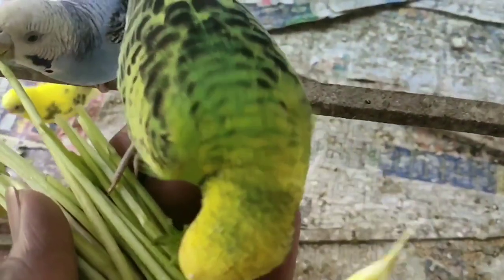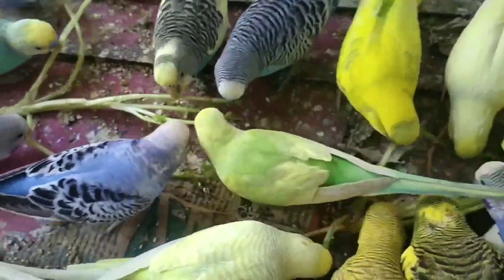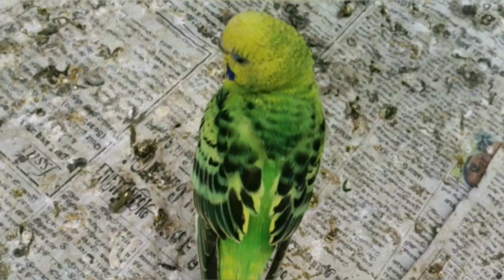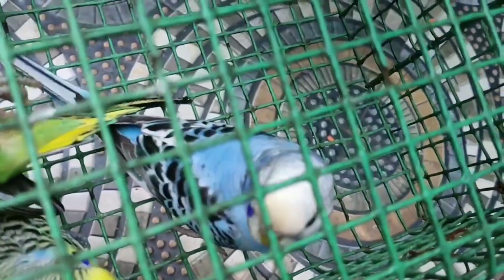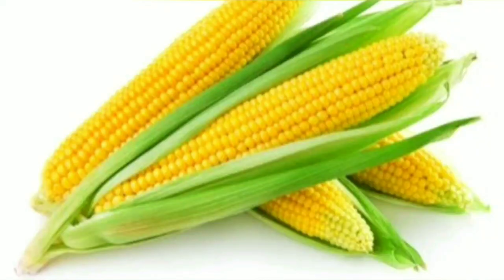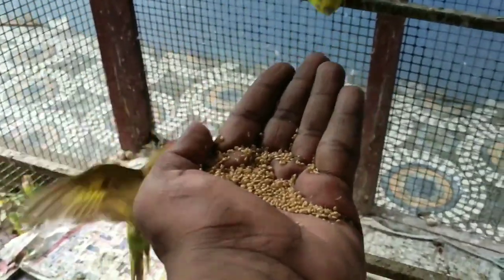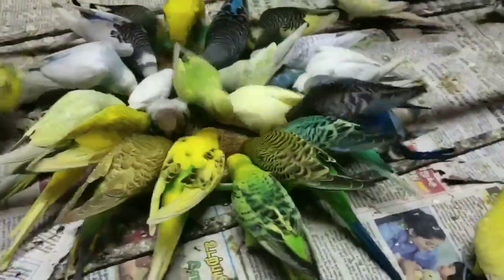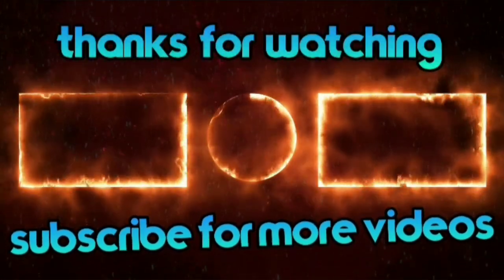how to get opaline budgies | tamil | more about pets | MAP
hey guys, welcome to more about pets channel. today we are going to about the topic HOW TO GET OPALINE BUDGIES.

okay friends, i think this video is useful for you. if you like this video, please give a like and share pur video to your friends. if you have any please comment in the comment section. please subscribe to our more about pets channel. thanks for watching.